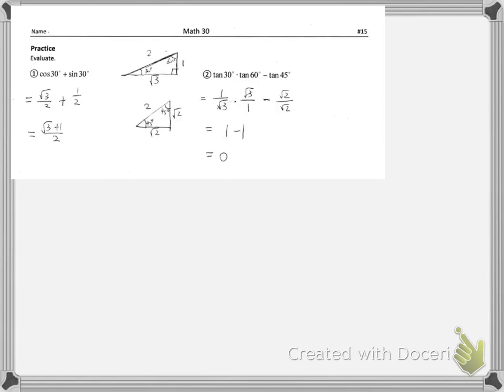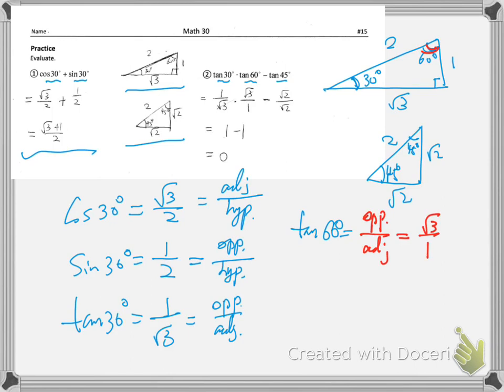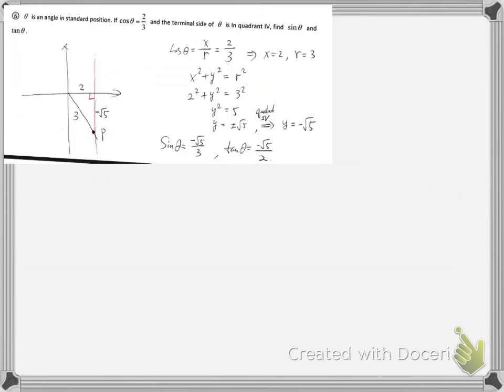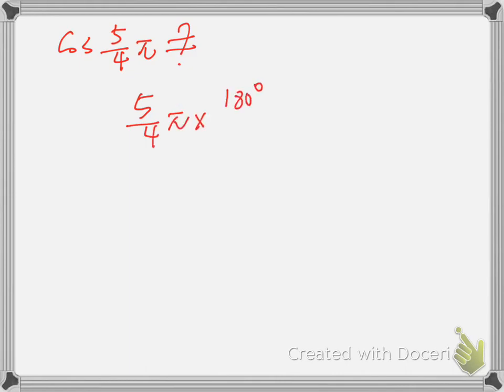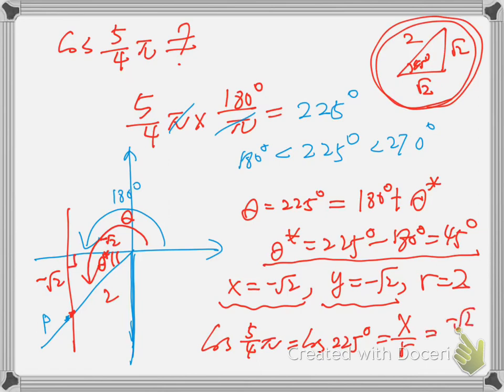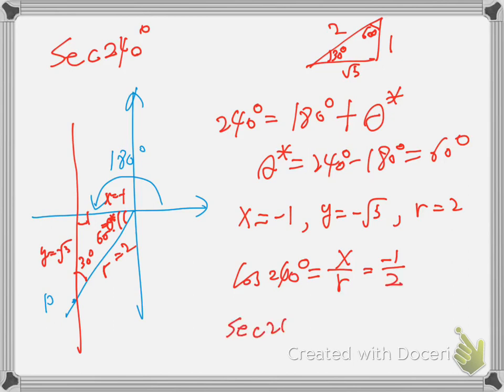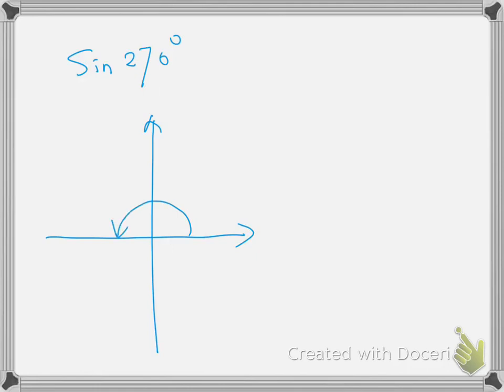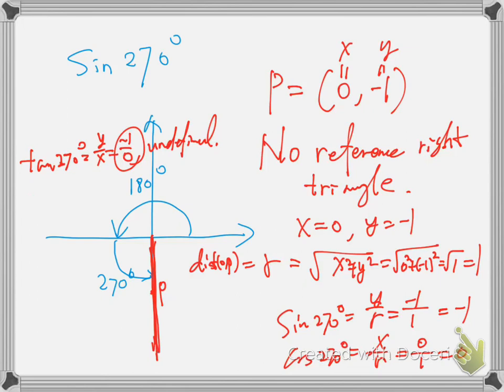MTH 30, Trig practice 1